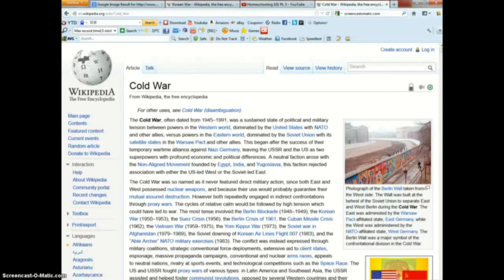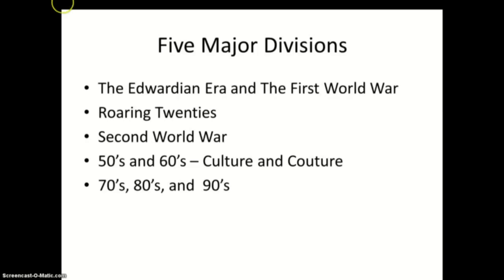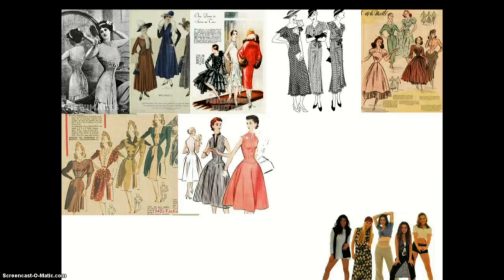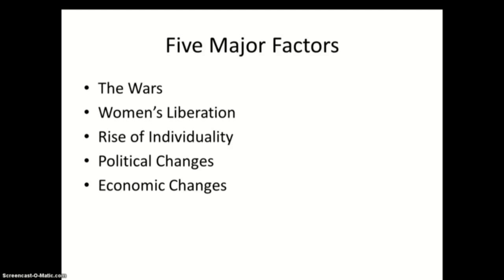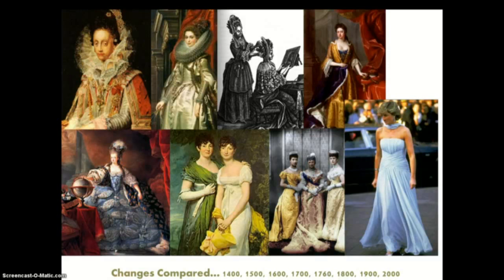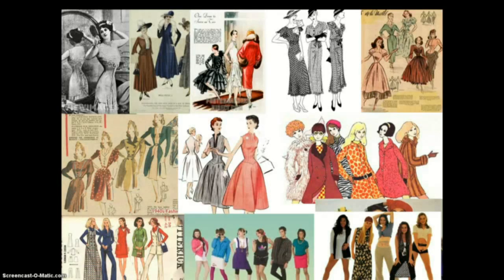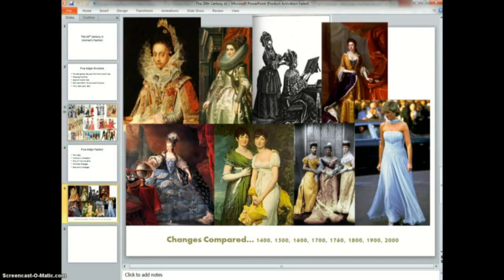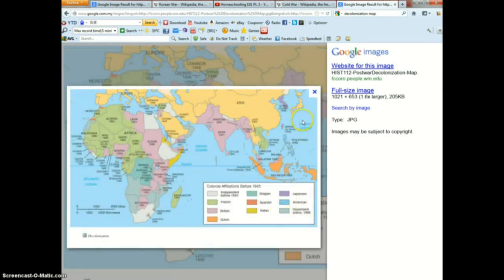Studying 20th Century History Part 1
Research, Reading, Writing, Note-taking, Map-reading, learning about the People the Places the Players, the Empires,